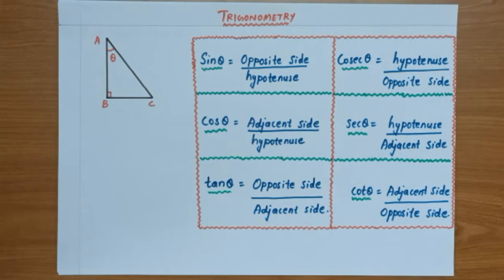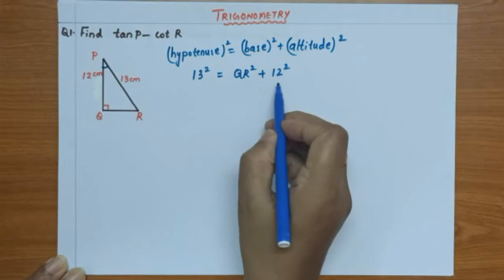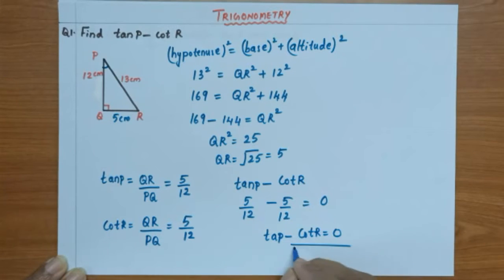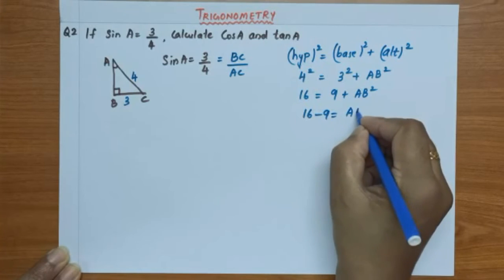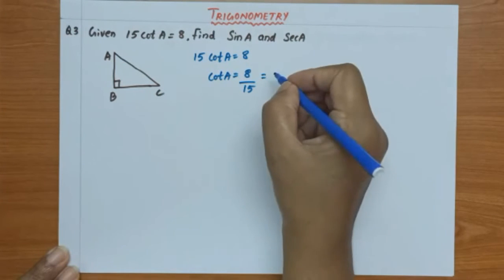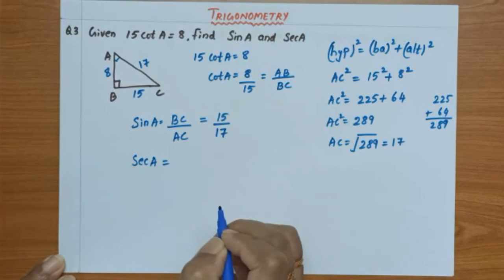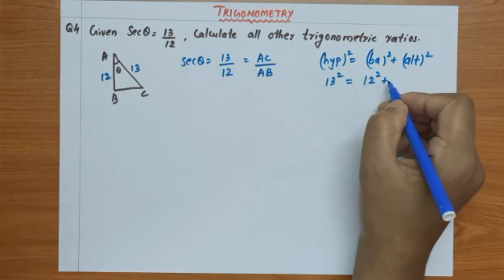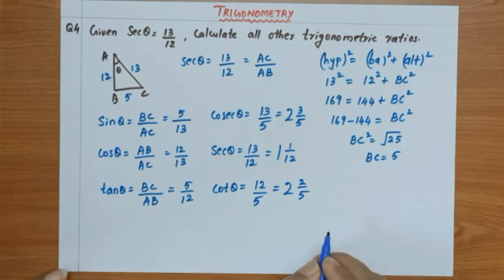Trigonometry 2 (Episode 26)